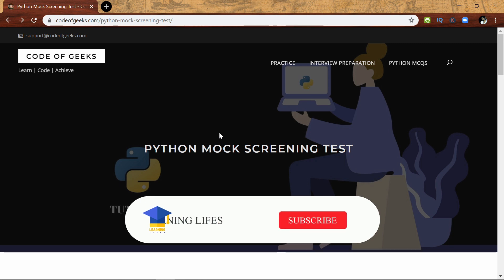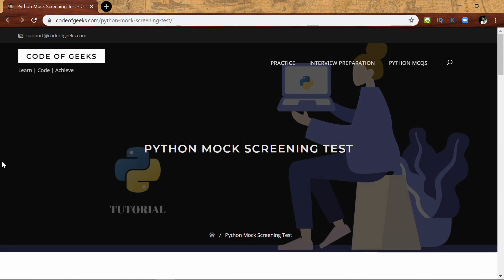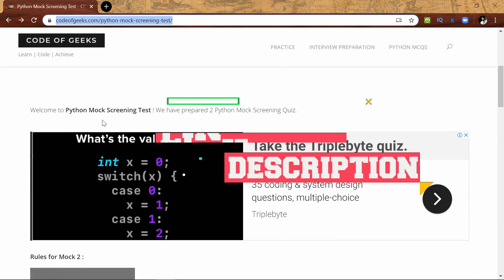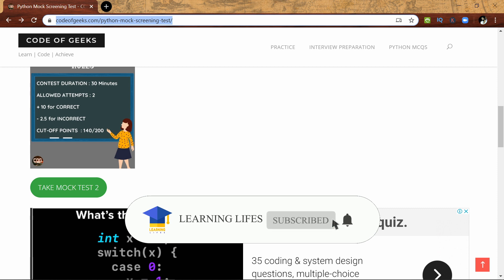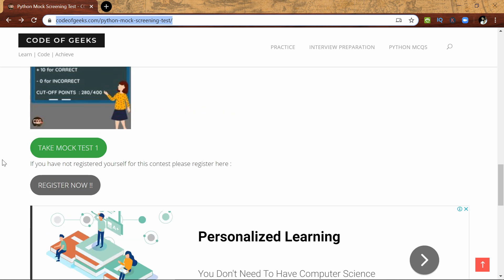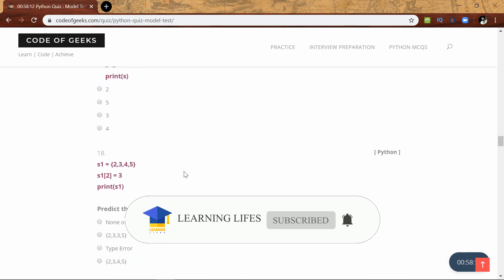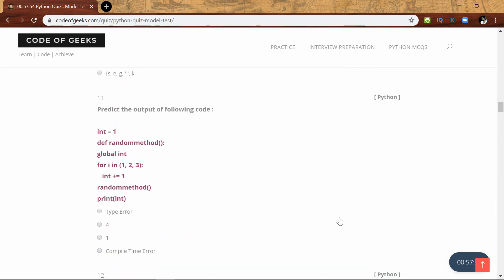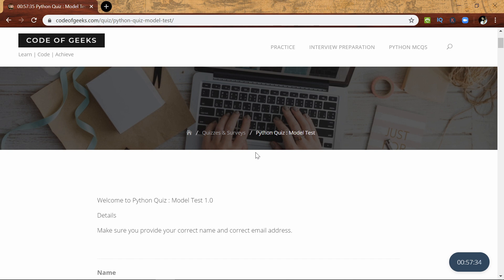INFYTQ SAMPLE SCREENING TEST || INFYTQ PYTHON MOCK SCREEN TEST BY CODE OF GEEKS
MAKE SURE YOU TAKE THIS MOCK TEST FOR BETTER PERFORMANCE IN INFYTQ SCREENING TEST

40 Qs

20 from JAVA or Python ( you need to choose the language once either JAVA or Python for the whole infytq process)

10 from DBMS

10 from Aptitude

Correct answer +1

Wrong answer -0.25